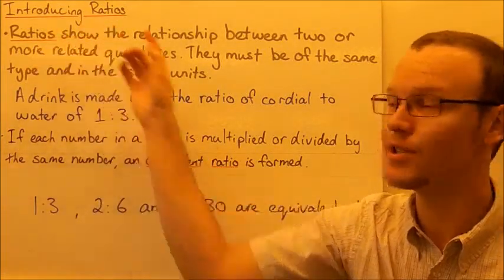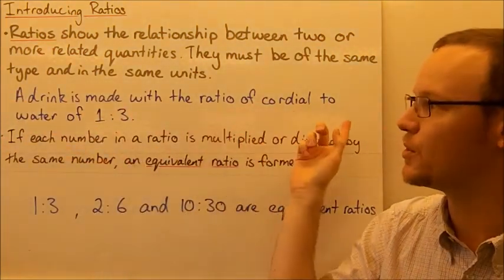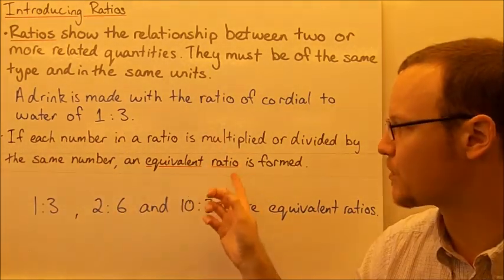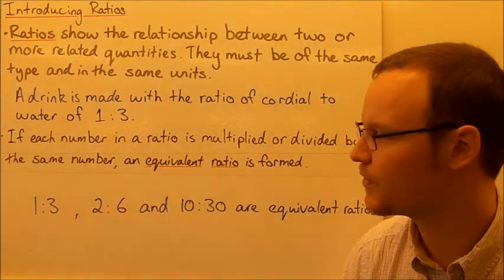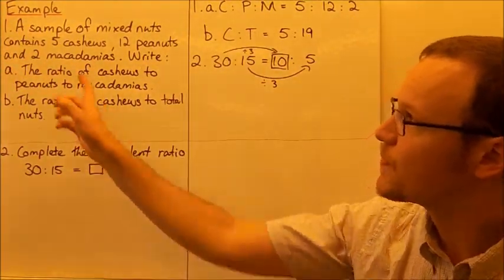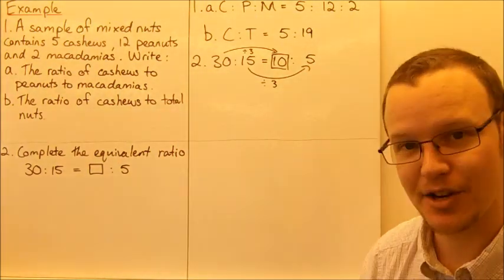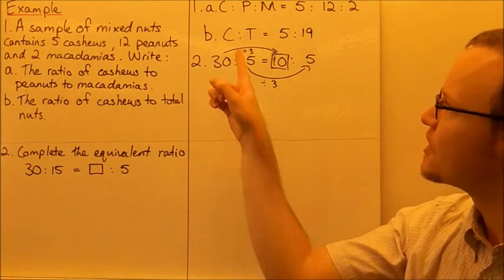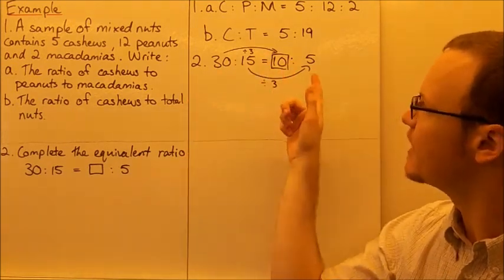Introducing Ratios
Students learn how to express quantities as a ratio and how to find equivalent ratios.